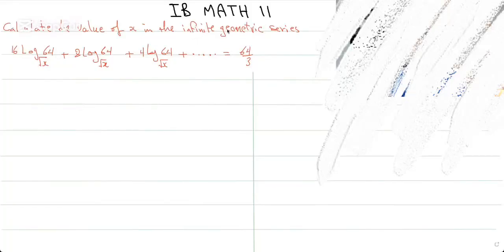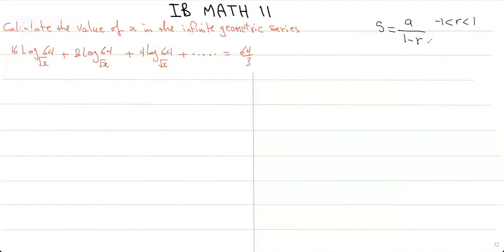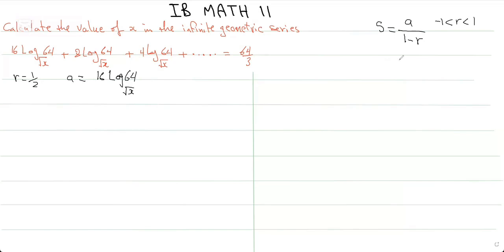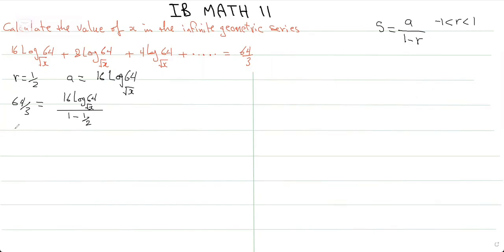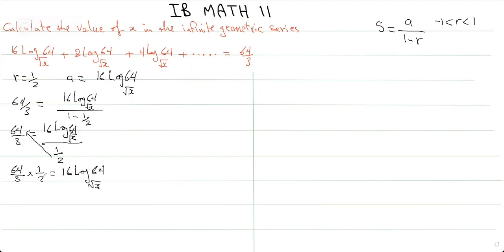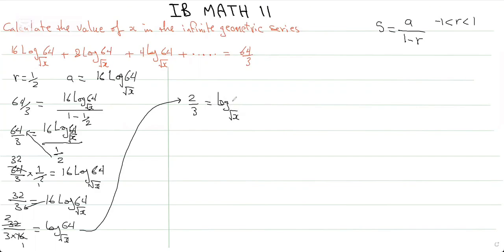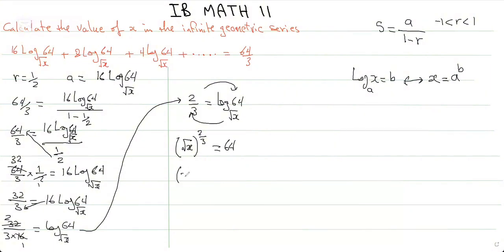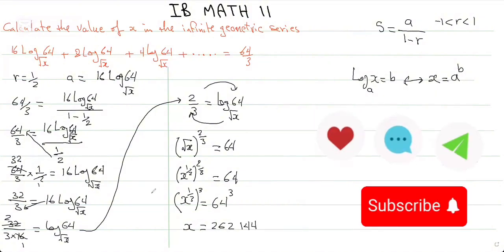Mastering Logarithmic Equations – IB Math Challenge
In this lesson, I guided students through solving complex logarithmic equations, emphasizing the application of logarithmic laws—product, quotient, and power rules. The focus was on helping students understand the conceptual foundation of logarithms rather than relying solely on memorized procedures.

To promote inquiry and independent thinking, I presented the problem in stages, prompting students to identify patterns and formulate their own strategies. Many struggled with isolating the logarithmic term or correctly applying log identities, but with scaffolding and peer discussion, they developed more confidence.

This session highlighted the importance of addressing misconceptions early, particularly around domain restrictions and the inverse relationship between logs and exponentials. Through this experience, I fostered the Inquirer, Thinker, and Reflective attributes of the IB Learner Profile.